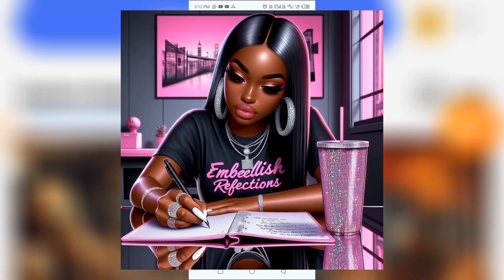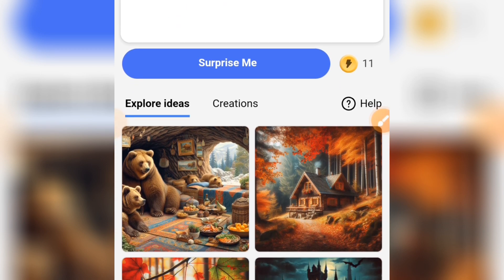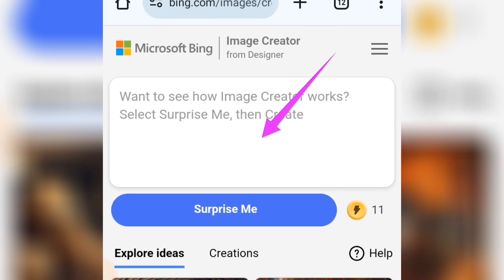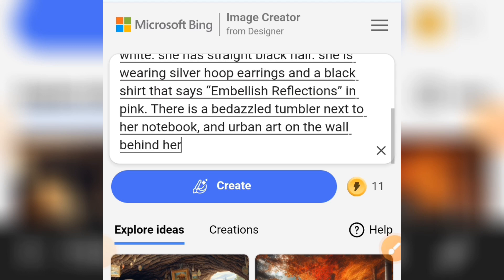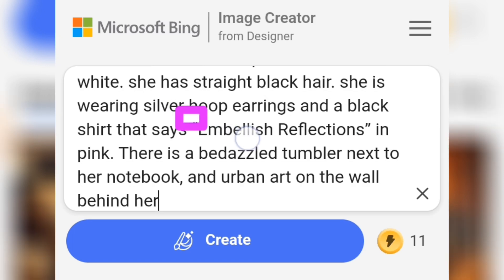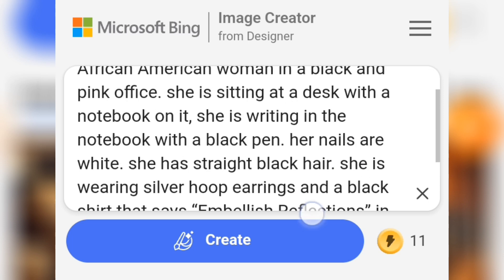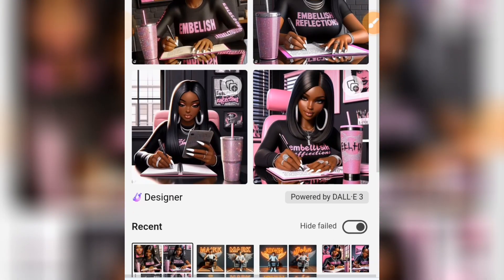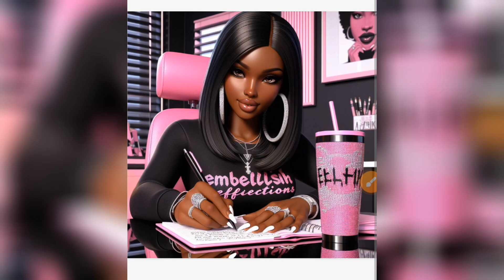How to generate New trending AI images for your Business | FREE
In this short tutorial you will learn how to create this new Trending Images for your business using Bing AI.

PROMPT:

generate a realistic vibrant image of African American woman in a black and pink office. she is sitting at a desk with a notebook on it, she is writing in the notebook with a black pen. her nails are white. she has straight black hair. she is wearing silver hoop earrings and a black shirt that says “Embellish Reflections” in pink. There is a bedazzled tumbler next to her notebook, and urban art on the wall behind her

Microsoft bing image creator hindi artificial intelligence bing ai bing ai image creator